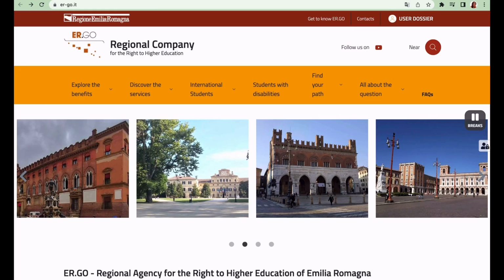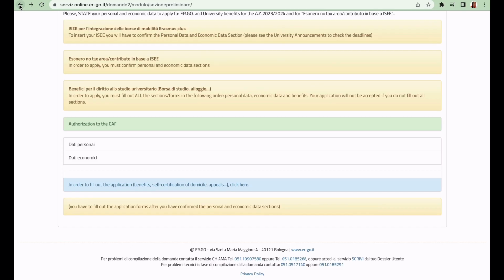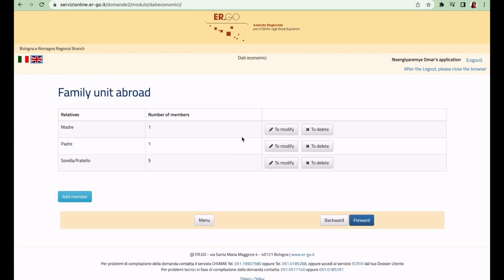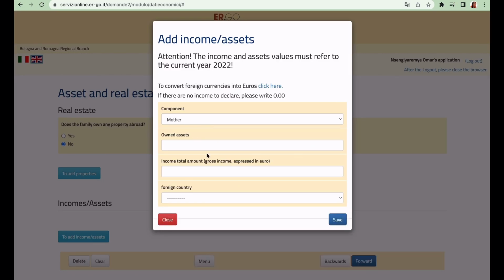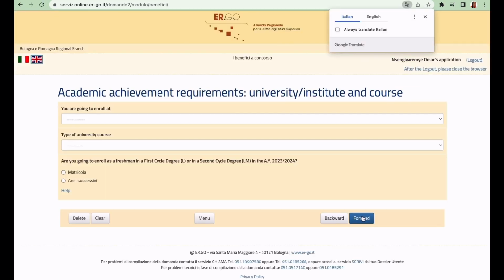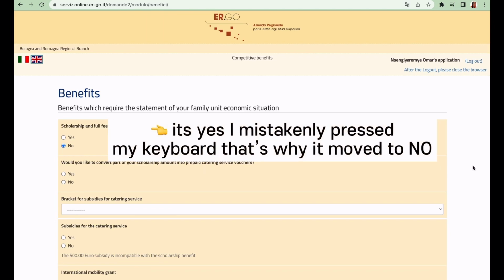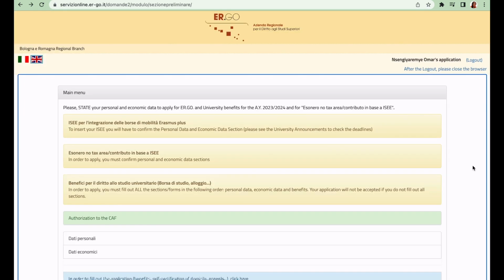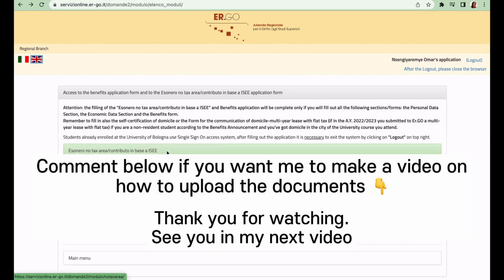HOW TO APPLY FOR ERGO SCHOLARSHIP| Bologna, Parma, Ravenna ,Unimore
Step-by-step guide

In this video, i showed you the detailed process on how to apply for the Ergo scholarship for the University of Bologna, Parma, Ravenna, Modena and Reggio Emilia (UNIMORE)

ergo scholarship,bologna university,bologna university apply,bologna university italy,how to apply for ergo scholarship,UNIbo,University of parma scholarships,study in italy for pakistani students,study in italy from bangladesh,study in italy malayalam,Legalization from milan consulate,university of modena and reggio emilia scholarship,parma university regional scholarship 2 university of ferrara scholarships,italy full scholarship 2023,need based scholarships 2023